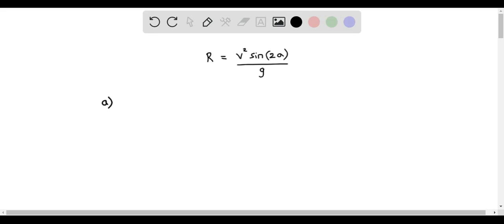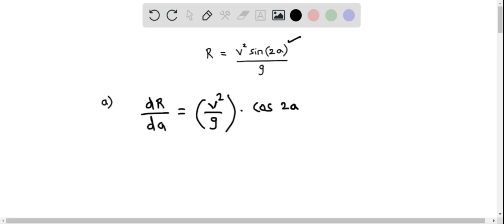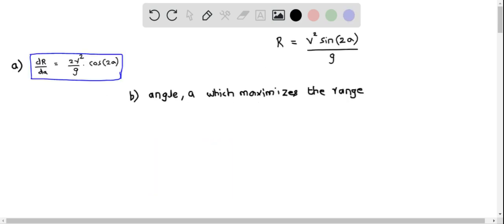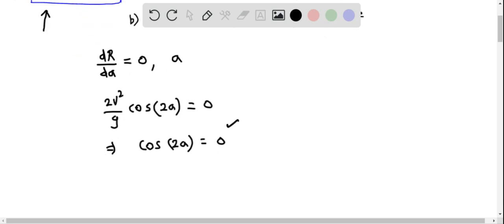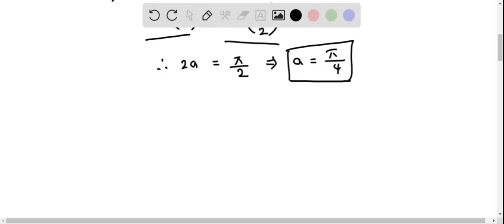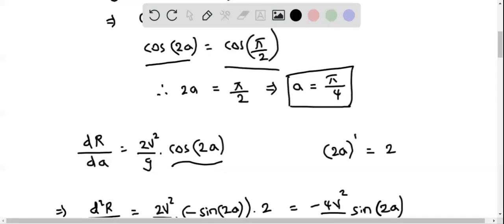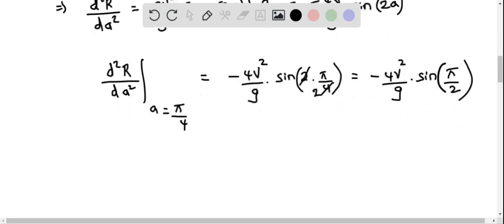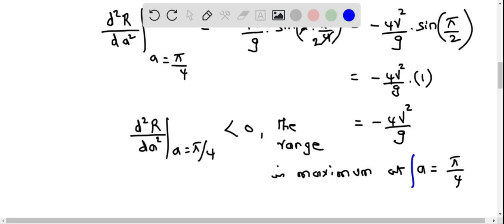Calculus AB Determine derivative of R w.r.to angle a and determine a that maximizes range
Determine derivative of R wrto angle a and determine a that maximizes range